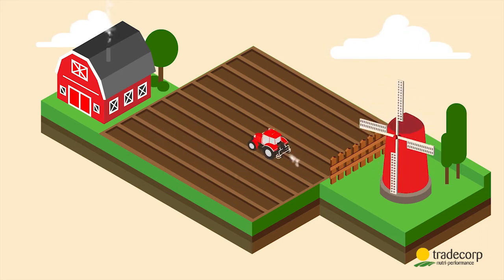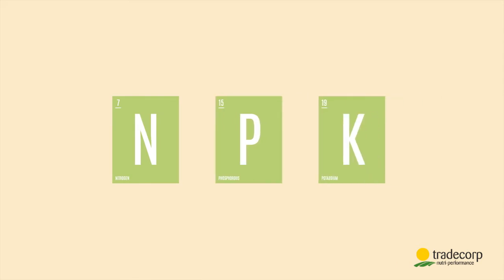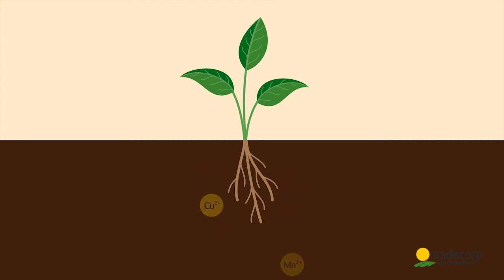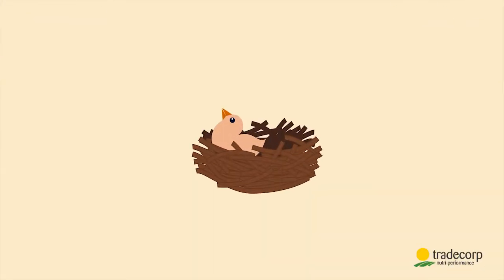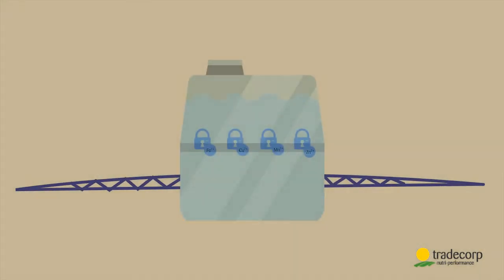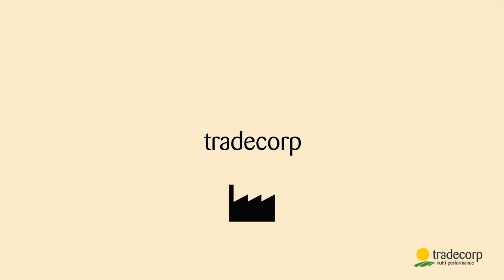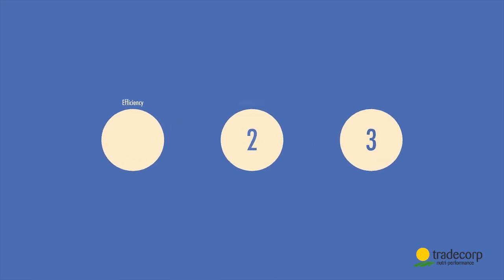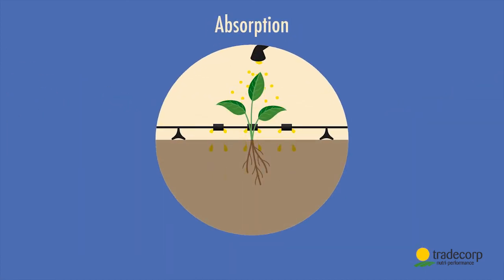Tradecorp Chelates: solutions for the prevention & correction of micronutrients deficiencies (EN)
Tradecorp Chelates are specifically designed to ensure effective absorption and assimilation of micronutrients by plants. Tradecorp Chelates prevent the formation and precipitation of insoluble compounds that reduces the effectiveness of many micronutrient products. Tradecorp Chelates are available as EDTA or EDDHA and are presented in the form of micro-granules (WG). WG micro-granules provide instant and 100% solubility without the formation of lumps or sediments. And last but not least, we are the manufacturers!